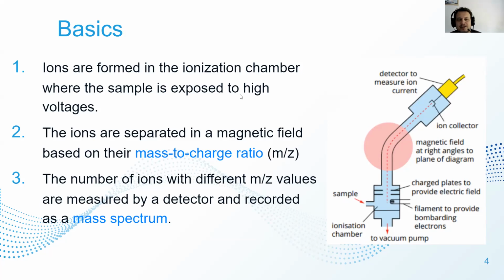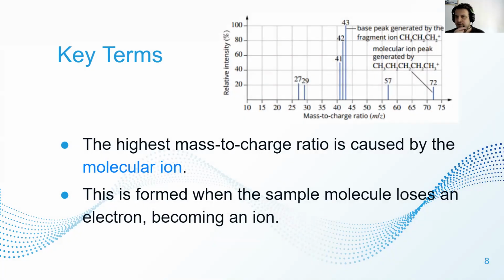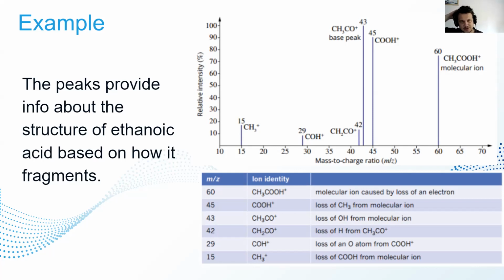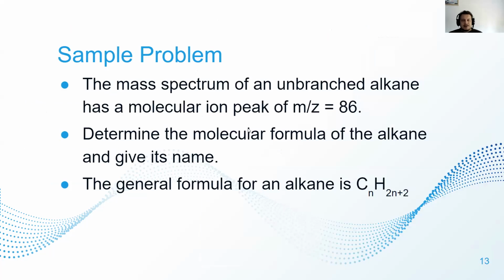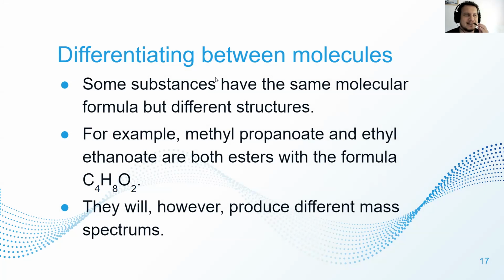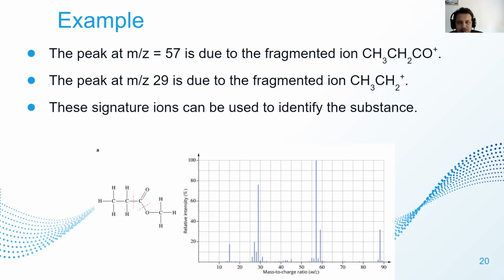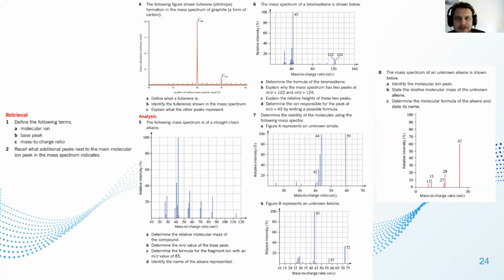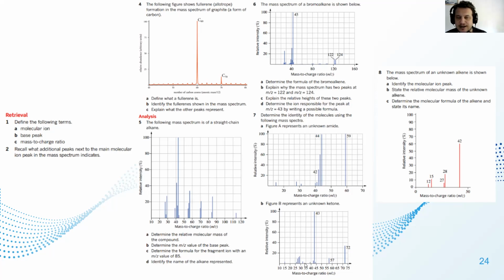QCAA QCE Chemistry - Calculating Alkane Chain Length using Mass Spectroscopy